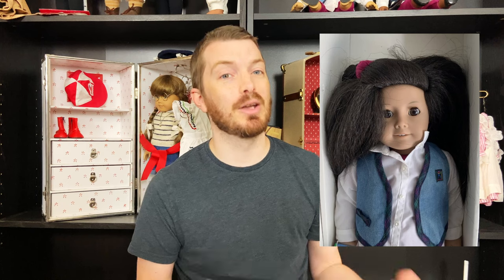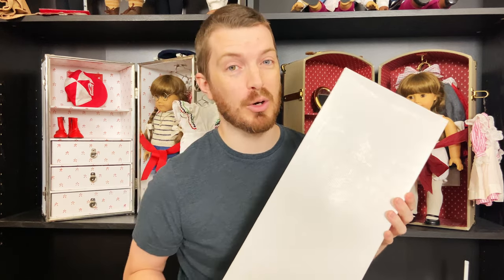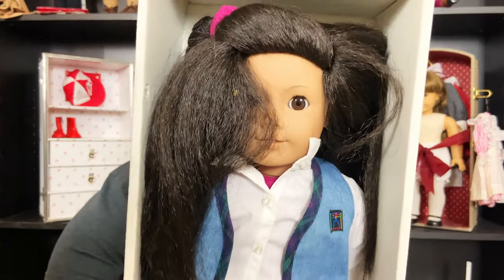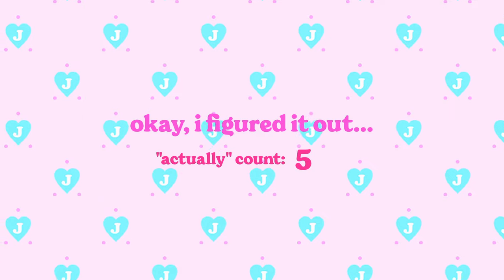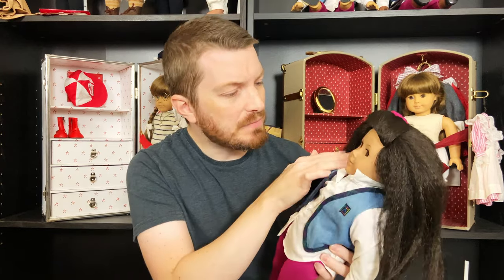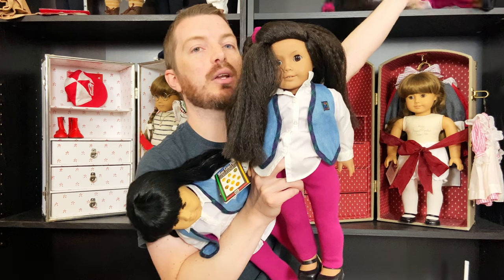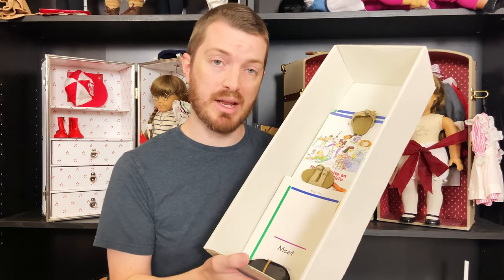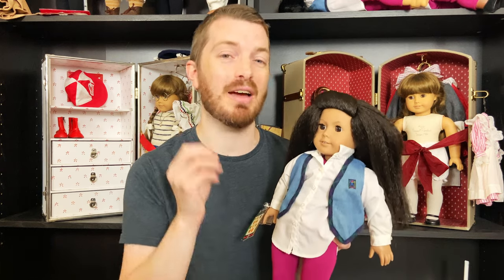RARE American Girl Doll Unboxing (American Girl of Today / Just Like You #15 Mail Haul)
Open up my new American Girl doll with me! I finally found the perfect American Girl of Today #15